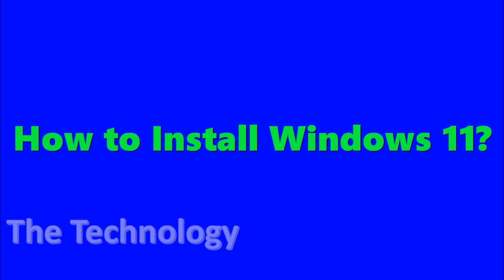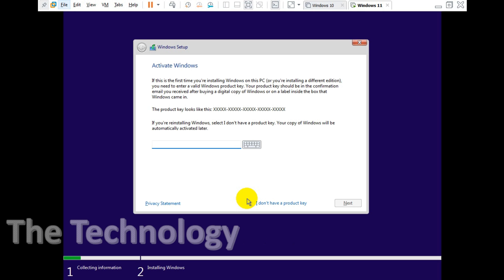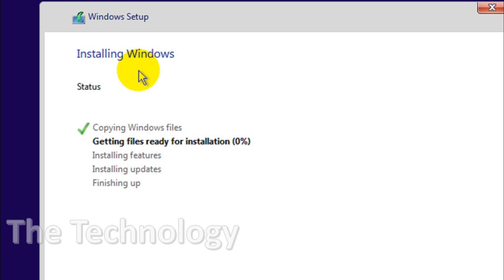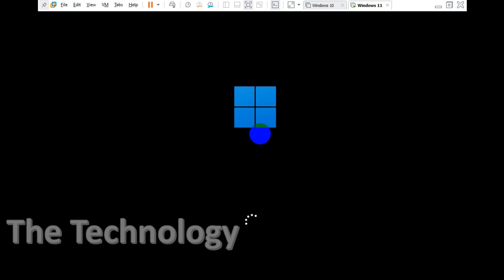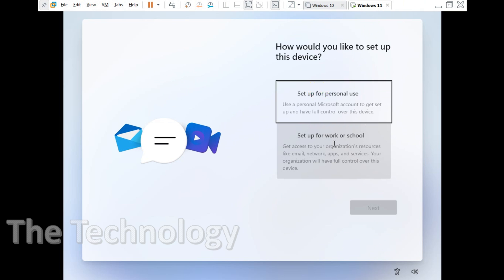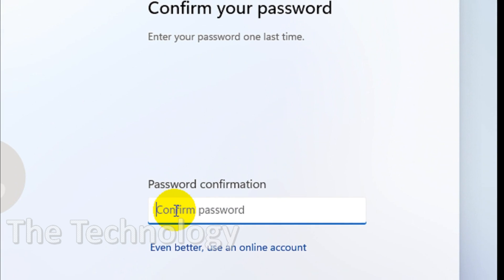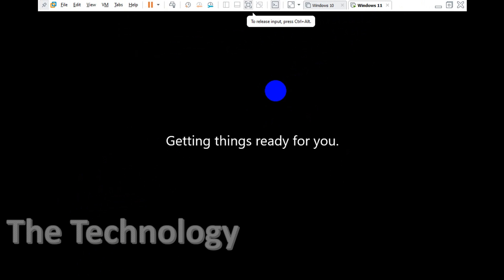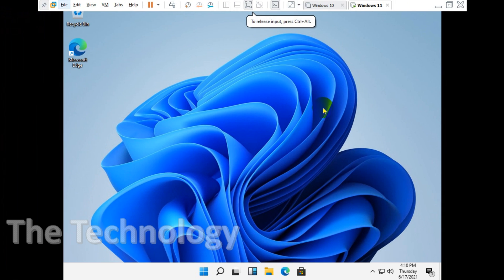Windows 11 Installation | How to Install Windows 11? | Download and Install Windows 11.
In this video, I am explaining how to install windows 11. Windows 11 official version is not yet out. But there is a testing development version available.

1. How to Install Windows 11?
2. Install Windows 11
3. Download and Install Windows 11
4. Windows 11 download google drive
5. Windows 11 download and install Microsoft
6. Windows 11 release date
7. Windows 11 Microsoft
8. Windows 11 beta
9. Windows 10 to windows 11 upgrade
10. Windows 11 iso direct download link

Download Free Windows 11 ISO 64 bit “ There is a lot of rumors that surround the release date of Windows 11 with most people anticipating that Microsoft has no plans of unleashing a new operating system. In part, this is because the software giant recently announced that Windows 10 would be its last release of the operating system. However, it seems like there is a need to relinquish the statement and buckle to the demands of several Windows users who have been waiting for a complete overhaul of Windows 10 and the takeover of Windows 11 that has so many features to be considered as an update of Windows 10.

Windows 11 System requirements:

    RAM: 4GB ram 64 bit.
    Hard disk space: 16 GB for 32-bit, 20 GB for 64-bit.
    CPU: 1 gigahertz (GHz) or faster processor or SoC.
    Screen resolution: 800 x 600.
    Graphics: Microsoft DirectX 9 or later with WDDM 1.0 driver.

Windows 11 Feature:

    Desktop Widgets
    Windows type desktop menu
    Drag and drop features
    Clock Widget with 24 hours and 12 hours format
    Weather Widget and RAM info widget
    Changeable desktop folders and Live Wallpapers and can Task-bar icons removable
    Desktop App Folders and create new Folders features available Weather, Calendar and Photos tiles Added
    Task-bar Transparency option added and also can Improve Themes Compatibility
    Built-In Gallery Feature added and Photo Tile changeable and Widgets in desktop mode
    Provide you the facility to hide your apps from the launcher by long clicking on the app from an app list item.
    You can access all apps by just left a swipe on the home screen.
    The app can be searched very easily using alphabet index search and by writing the app name in the search option.
    It is totally free.
    Start Menu – Android application in Stylish Tiles.

Microsoft is all set to launch Windows 11 on October 2021, which will be available to the general public. The operating system will be available via Update Centre in Windows 10 and Windows 7

Windows 11 will come with a new design that is being dubbed the Microsoft Fluent Design System. It is not only intuitive but also homogeneous between different devices.
Windows 11 Cloud Clipboard:

The core purpose of the cloud clipboard is to make it easier for people to copy and paste between devices.? Users will also be at the convenience of an icon that enables them to associate a smartphone to their PC or Tablet.

Windows 11 Timeline:

With a timeline, a user can go back in time and find files, applications, or websites that had been opened previously by users. This history is available to all devices that are logged in to the same Windows account. Currently, there are limitations to this feature in that, it is only available to a few applications that include Word Pad, Office, and Paint.

Windows 11 Near share etc.

FAQ of Windows 11

Question 1: Will there be Windows 11?

Answer: The Windows 11 Developer preview build

Question 2: Should I wait for Windows 11?

Answer: No because Microsoft is not launched any windows 11 in nearby future, if they planning for newer version of windows say 11, 12 or 13 etc., then you may get update so, you not to worry about newer version of windows.

Question 3:  What happens when Windows 10 support ends?

Answer: What Will Happen When Windows 10 Support Ends? Once extended support ends (or support ends for a particular version of Windows 10), that version of Windows is effectively dead.

Question 4: When did Windows 11 come out?

Answer: When is windows 11 releasing? Microsoft is all set to launch Windows 11 on October, 2021, which will be available to the general public. The operating system may be available via Update Centre in Windows 10 and Windows 7.

Question 5: Will Windows 11 be free for Windows 10 users?

Answer: This is something like the Office 365 model, with the one exception, Windows 10 feature updates are free and there is no subscription. … Unless Microsoft changes its mind, there will never be a Windows 11. New versions are called Windows 10 versions.